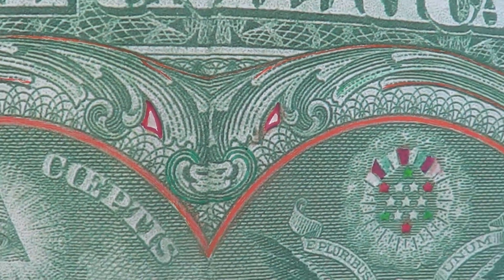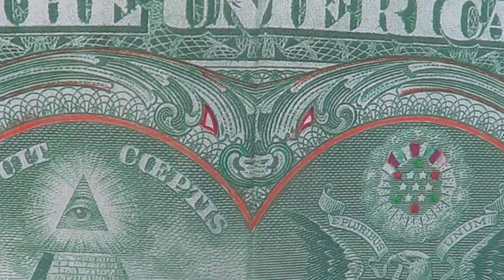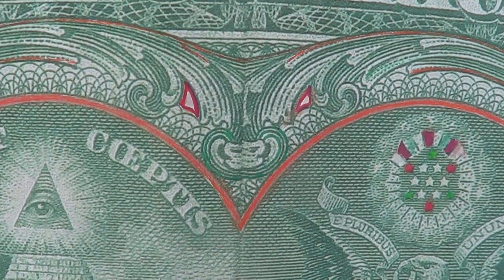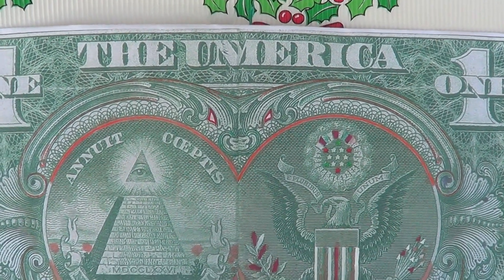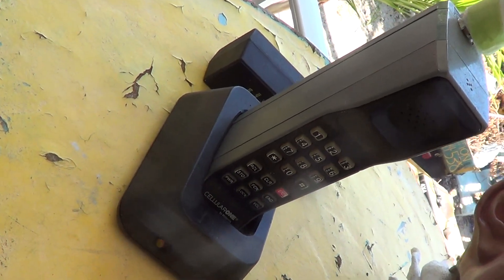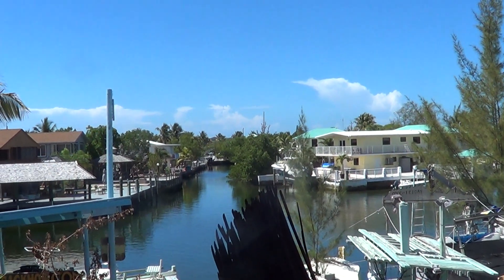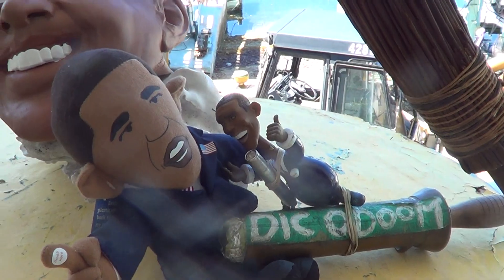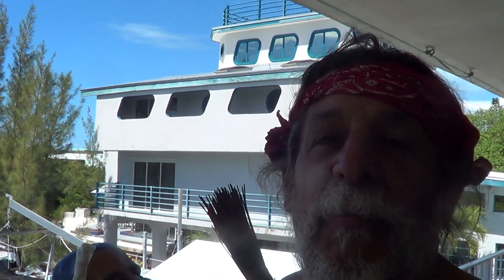ALIEN Technology & Owl on Dollar Bill + ILLUMINATI VATICAN CONTROLS US MINT & THE WORLD 201305211110